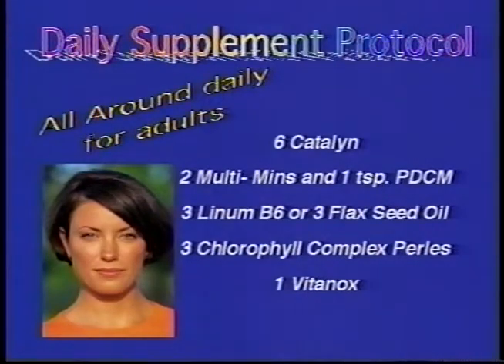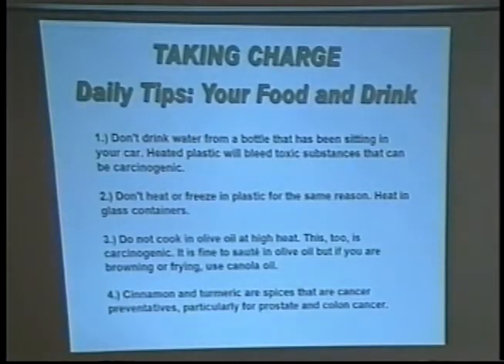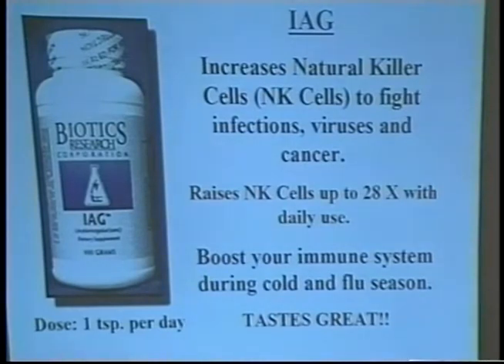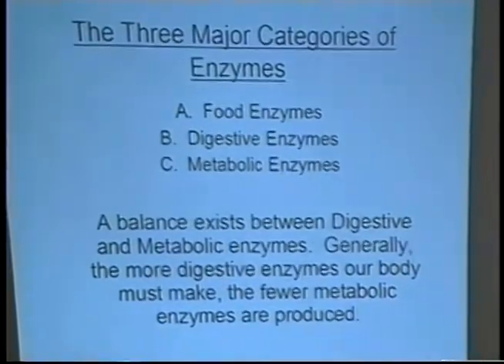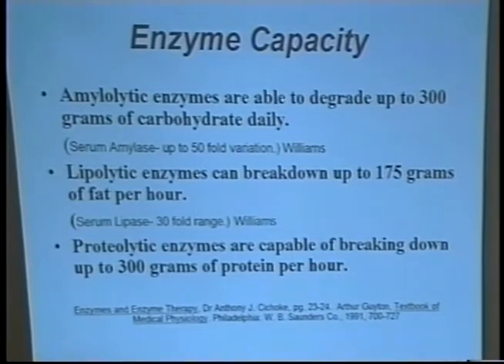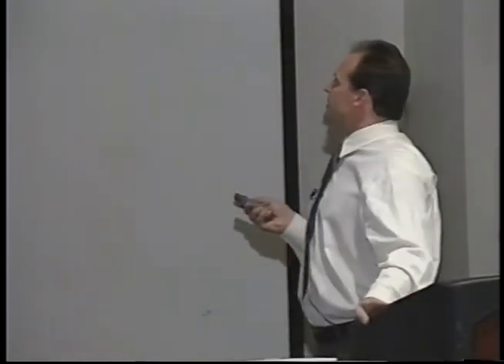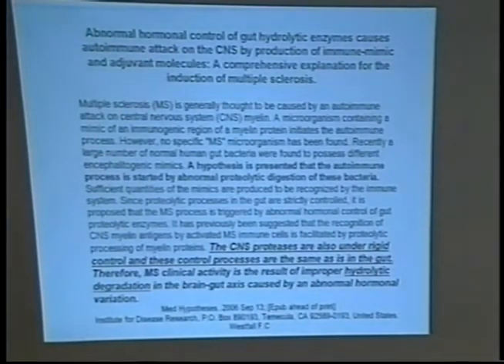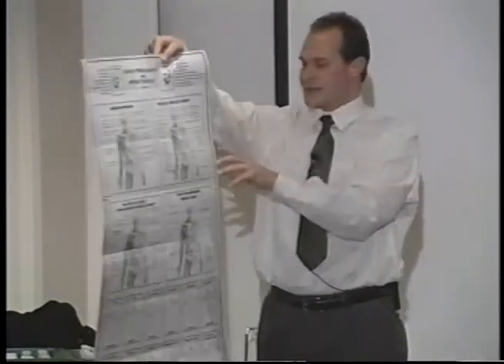Dr Krygier's Lecture Program Enzymes